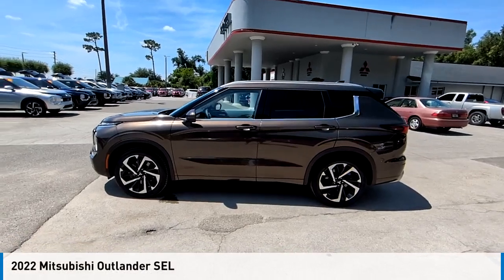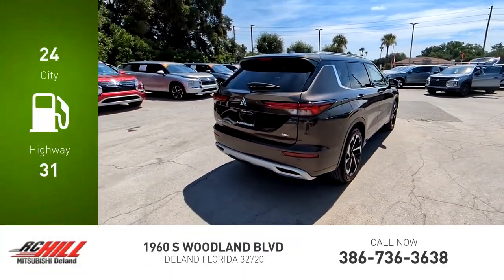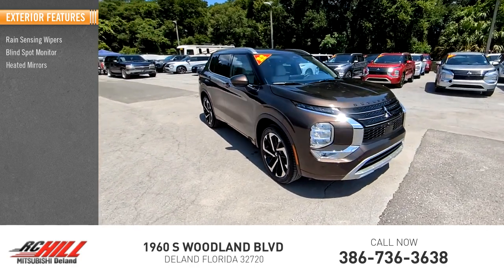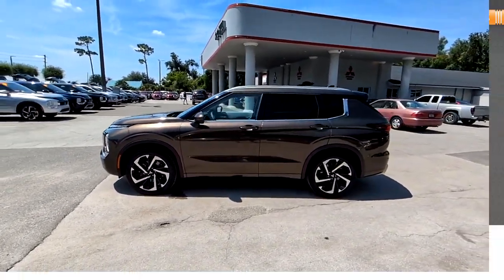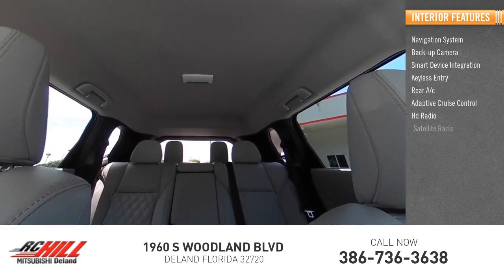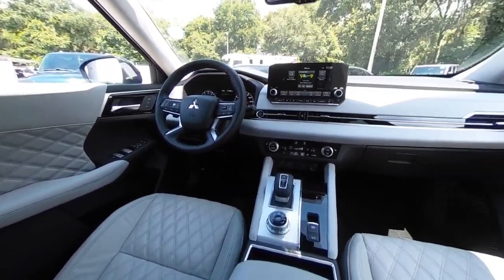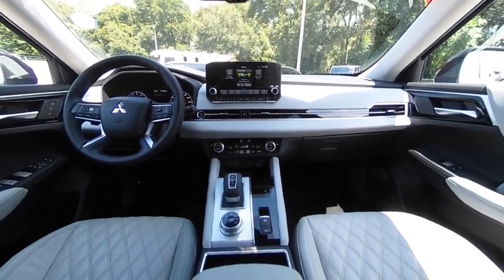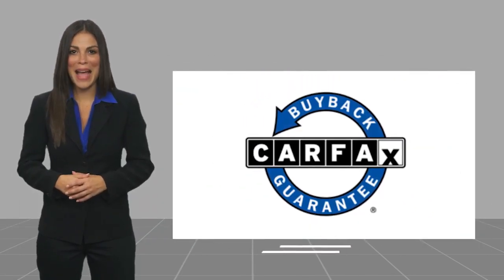2022 Mitsubishi Outlander NZ027127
2022 Mitsubishi Outlander SEL

LIFETIME WARRANTY, CARFAX 1-OWNER VEHICLE, CARFAX CERTIFIED - NO ACCIDENTS. Deep Bronze Metallic 2022 Mitsubishi Outlander SEL FWD CVT 2.5L 4-Cylinder DOHC ** PRICE INCLUDES OUR COMPLIMENTARY LIFETIME LIMITED WARRANTY, PLUS A 6 MONTH IF IT BREAKS WE FIX IT WARRANTY and A FREE CARFAX vehicle History Report. This Vehicle PASSED OUR MULTI-POINT SAFETY INSPECTION, WE SMART PRICE OUR INVENTORY, OUR BEST PRICE IS UP FRONT- NO NEGOTIATIONS NECESSARY. PLUS, OUR SALES STAFF IS NON-COMMISSIONED. WHICH MEANS, NO PUSHY SALESMAN. IT'S A VERY FRIENDLY ATMOSPHERE. You deserve a No-Bully car buying Experience. RC Hill serving Central Florida over 40 years. Used Cars may not have Second set keys, floor mats, or owner's manual. We will be happy to obtain extra one's for you at our Dealer cost. MARKET PRICE DOES NOT INCLUDE MITSUBISHI CERTIFIED FEE, MUST FINANCE WITH DEALER LENDERS Please review features and Options, dealer not responsible for 3rd party description errors. RC Hill Mitsubishi 1960 S. Woodland Blvd.